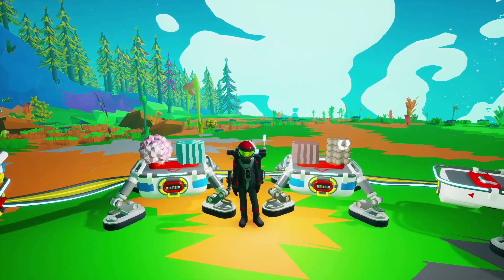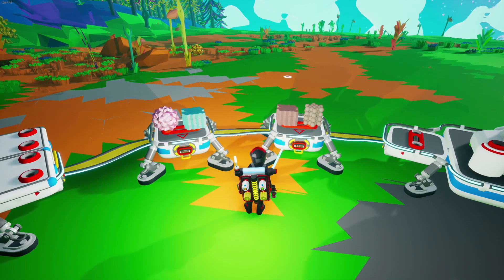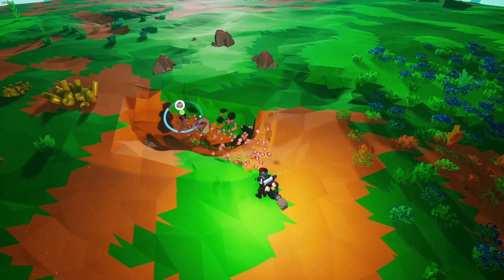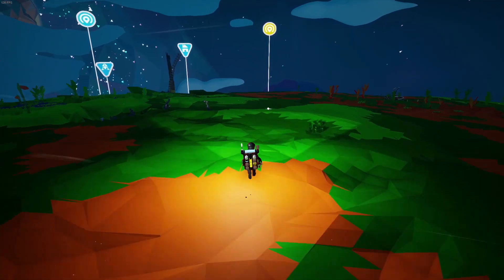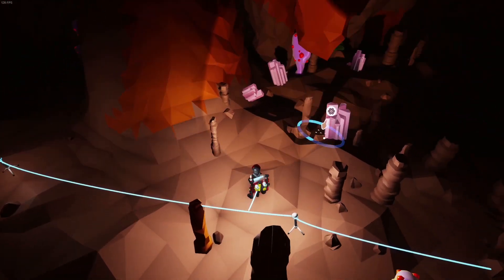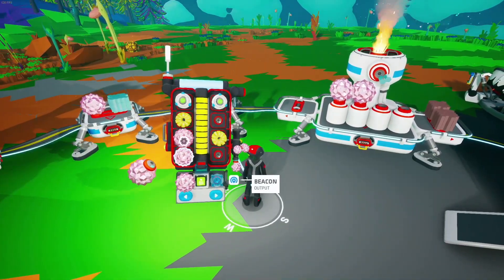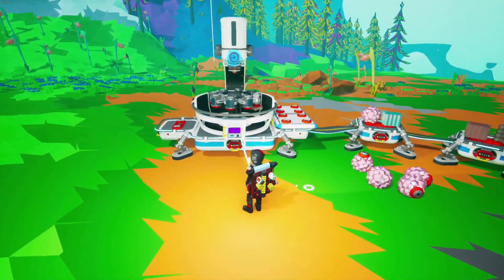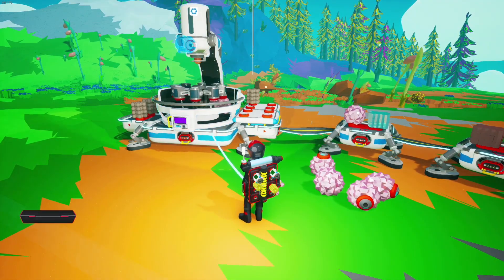How To Find Glass and Ceramic ! Astroneer Tips and Tricks Ep 3 | Z1 Gaming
Lets Get Social ?!!